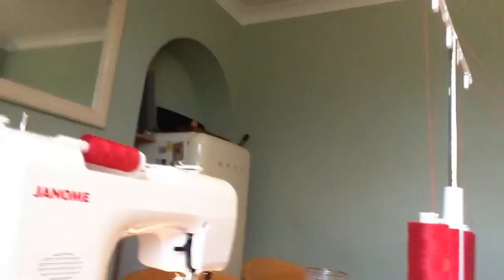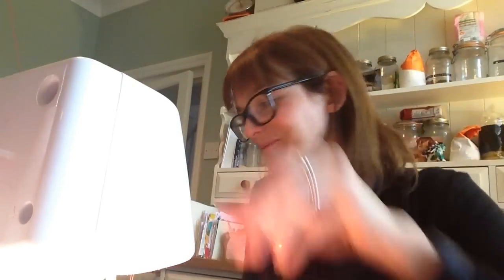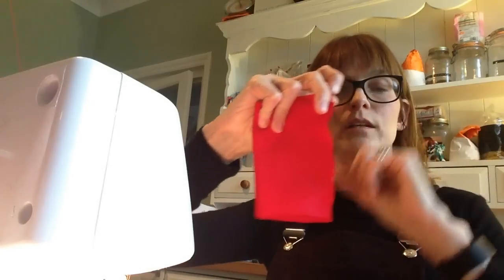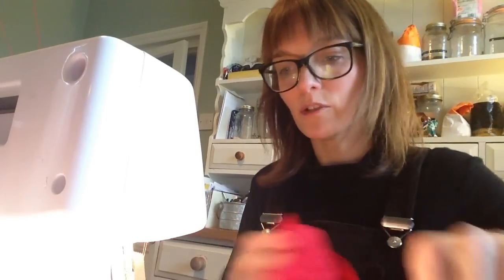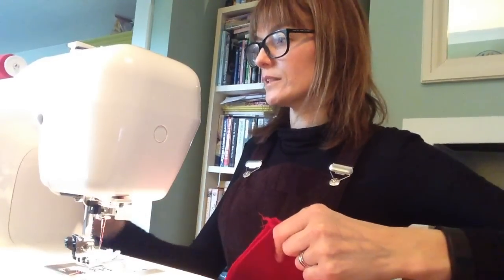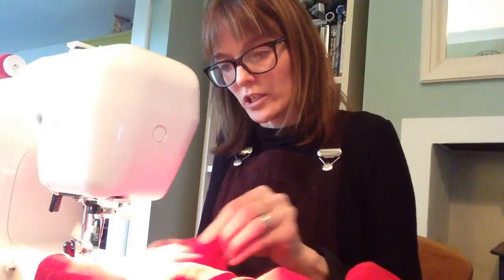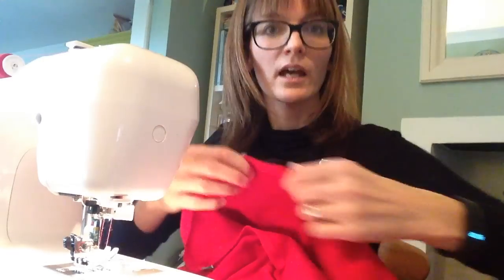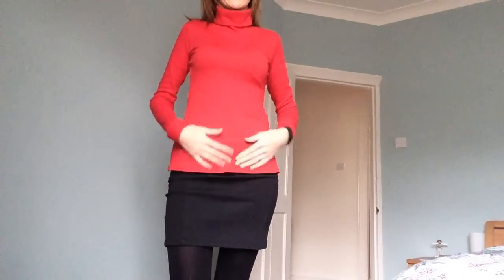1hr Challenge - Named Paola - Vlog #11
Hi Everyone,

Here is a quick little vlog about making a Named Clothing Paolo.  I have to admit I have a little bit of an obsession with this pattern at the moment!!!

Anyway one of the questions I get asked the most is how I fit in so much sewing with kids, work and everything else.  Well like I say in the video I mix it up so I sew some quick, usually knit, patterns along with some that take a bit longer.  Plus, like I've said before, I am a great one for repeating patterns and once you've already cut the pattern out and adjusted it after the first time the second is so much faster.

I managed to sew this in under an hour and even if you don't have an overlocker you can too as you don't need to finish the edges when sewing with knits as they don't fray!!!

The fabric I used is cotton interlock from Fabworks which is really inexpensive but great quality.  Just make sure you wash it first in case it shrinks.

Amanda
xxx